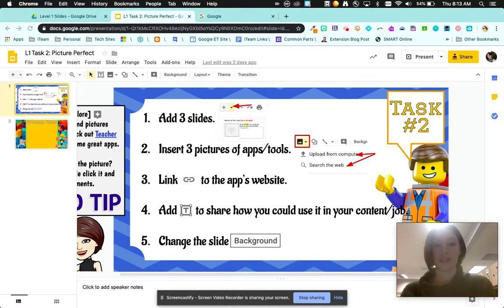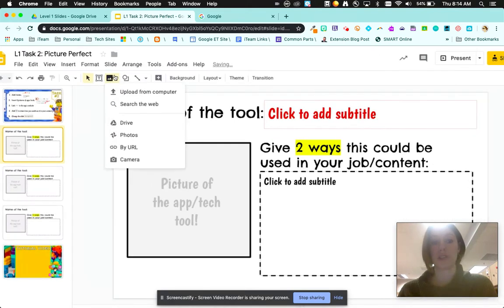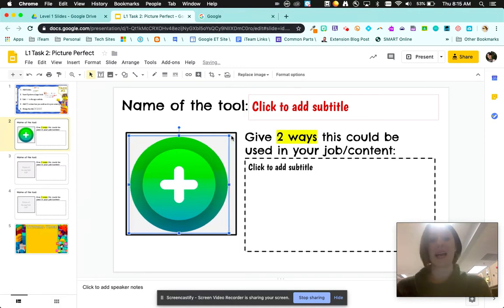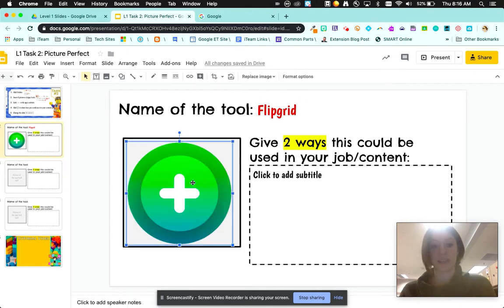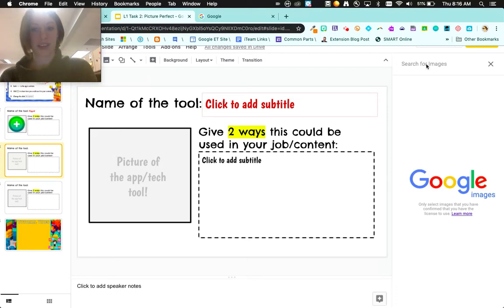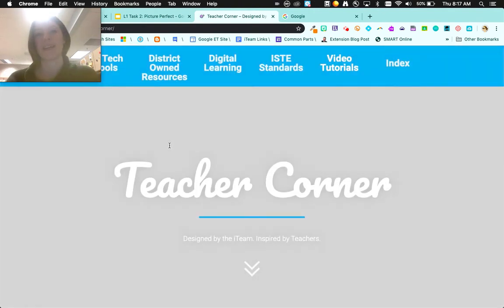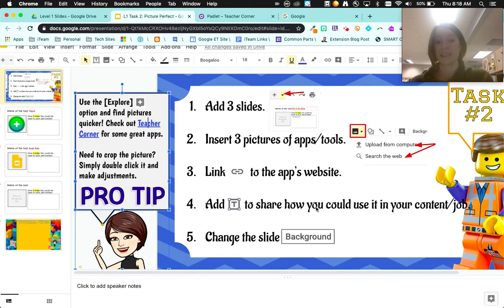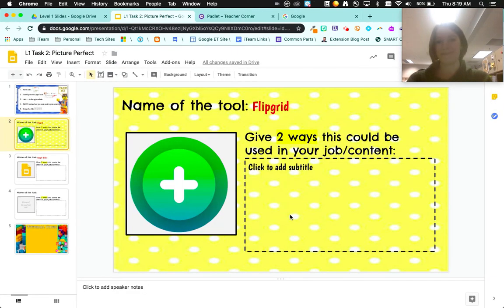L1 Task 3 Slides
This Google Slides tutorial will help you insert pictures and link those pictures.